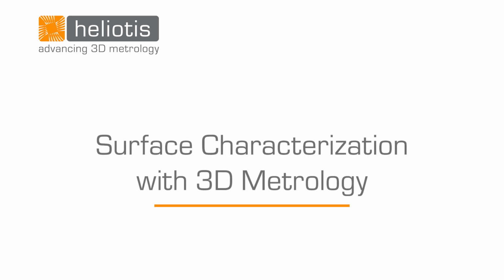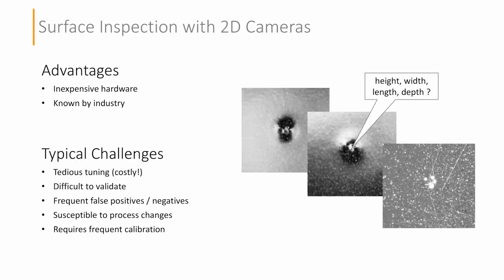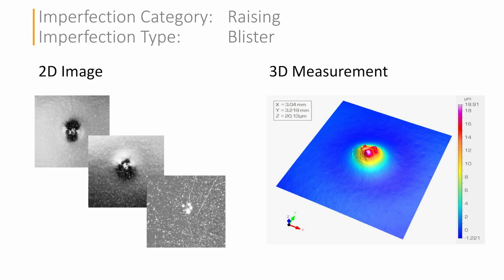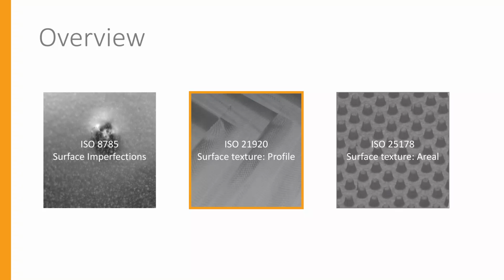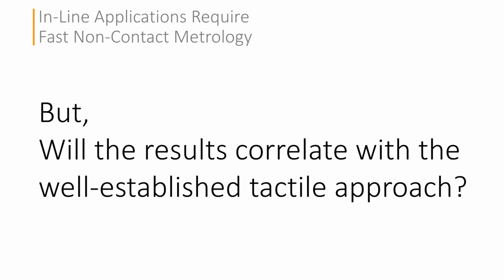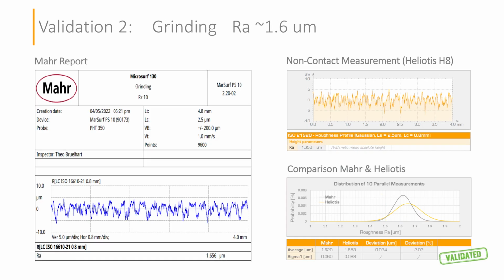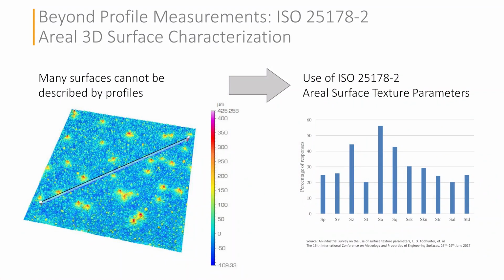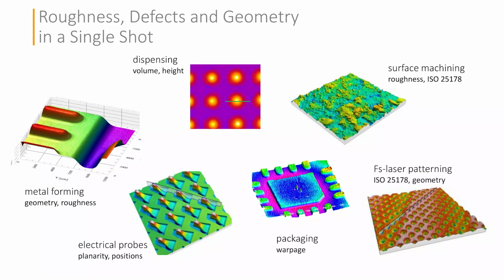Surface Characterization and its Capabilities with Heliotis Cameras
This tutorial provides an overview of three central areas of surface characterization: surface imperfections according to ISO 8785, profile-based roughness measurements according to ISO 21920, and areal 3D surface measurements according to ISO 25178. It highlights the differences between these approaches and the capabilities of modern optical 3D metrology.